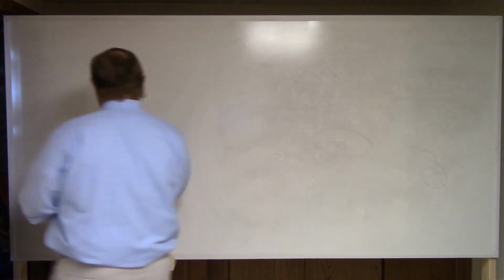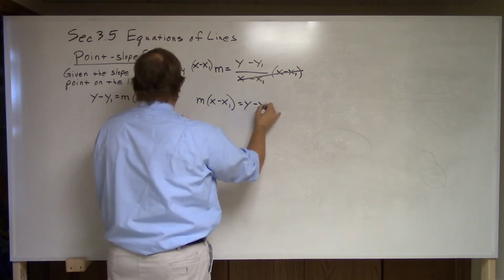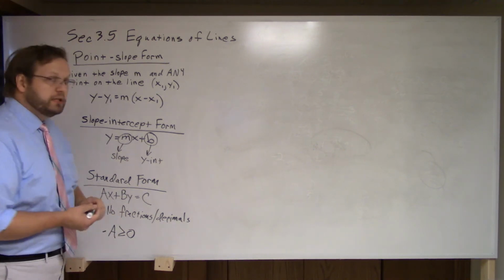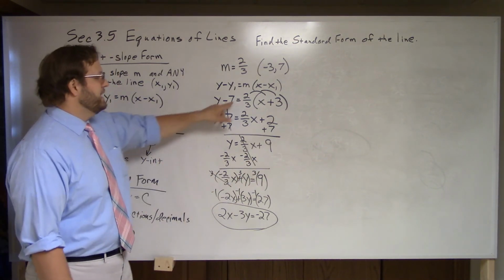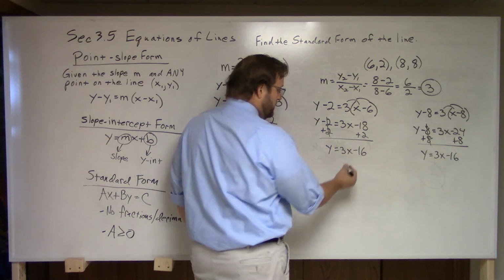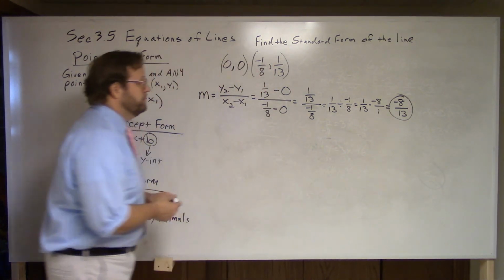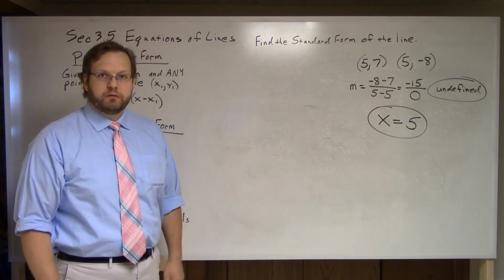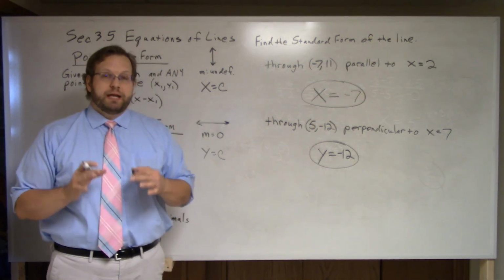Beginning and Intermediate Algebra Sec. 3.5